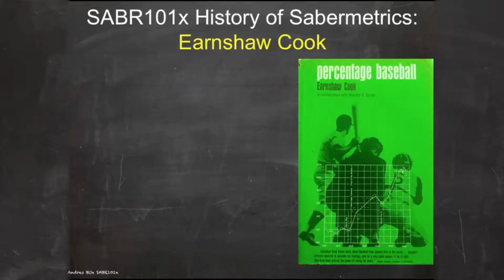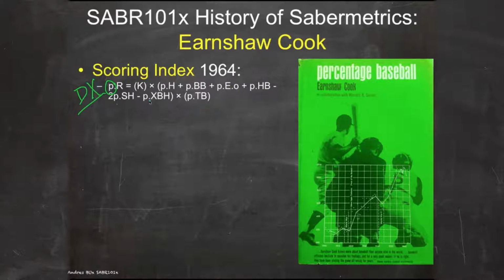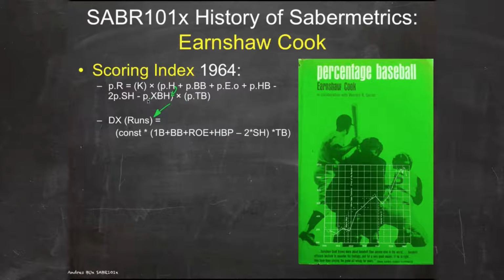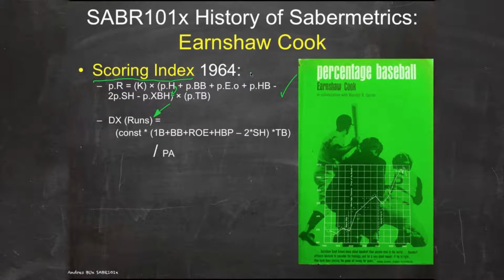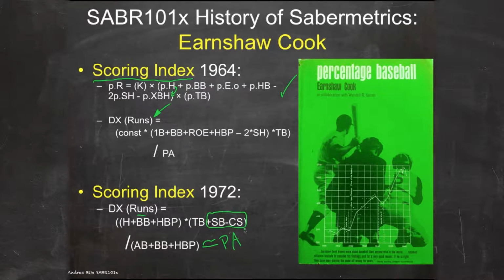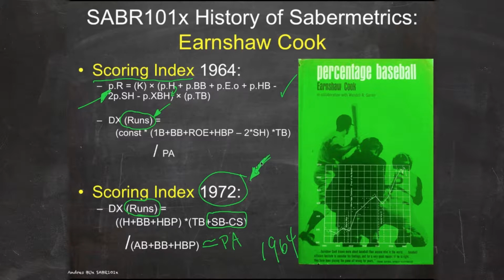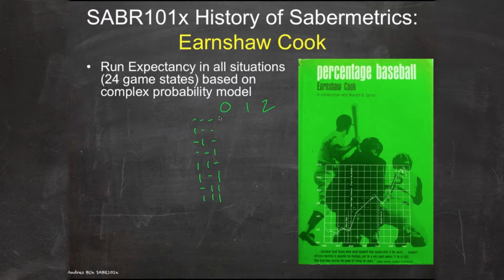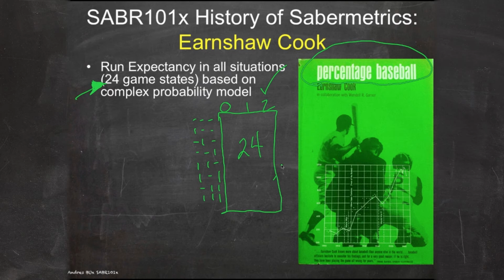BUXSABERT215-V026800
SABR101x_M05_vid_History_p02-Cook.mp4